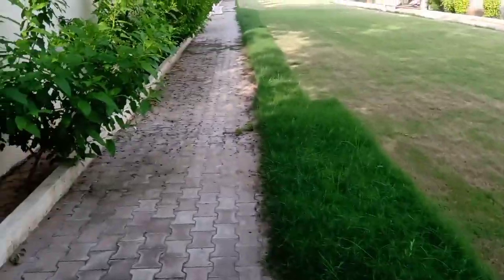Nokia 5.1 Plus Vs Realme C2 Camera Comparison! Which one is best budget camera phone?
Hey friends here is a video on the camera comparison between Nokia 5.1 Plus and Realme C2.
According to you which one is better do share in the comments.